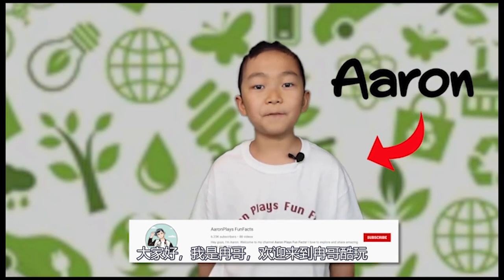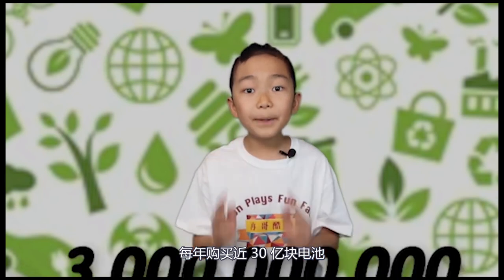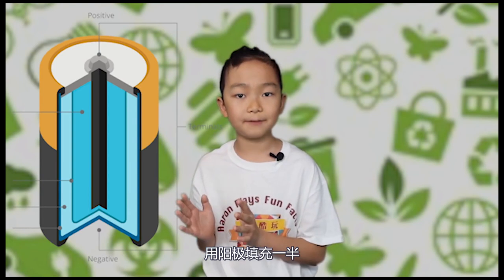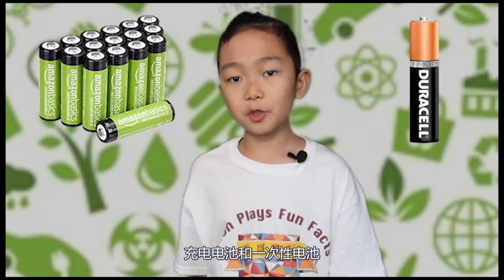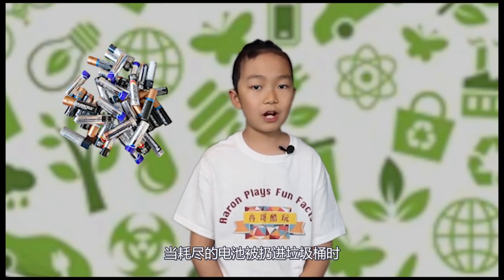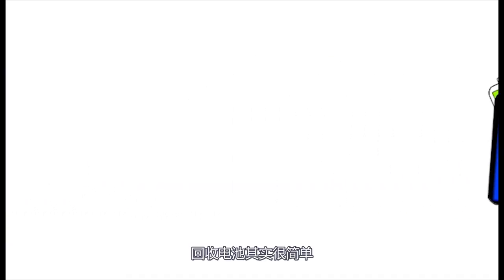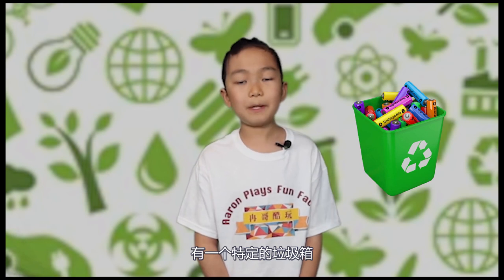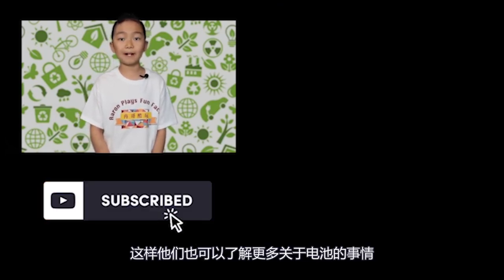Stop Throwing Away Batteries! Why? | Let’s Recycle | Fun Facts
Welcome to Aaron Plays Fun Facts.

Stop Throwing Away Batteries! Why? Improperly disposed batteries contribute to water and air pollution, they negatively affect human health! So how can we recycle batteries properly? Let’s find out!
Programs like High Efficiency Cooling & Heating Company willingly take your batteries and recycle them on your behalf as an act of public service. You can contact them with the
If we all take our responsibilities like High Efficiency Cooling & Heating Company, our earth will be greener in the future.

Hey guys it’s Aaron and welcome to Aaron Plays Fun Facts.

First of all, I would love to give thanks to High Efficiency Cooling& Heating company located in Toronto, they are doing an awesome FREE service, which is to collect your used batteries while they do installation or maintenance service at your house, instead of throwing them away in the trash or driving around to the landfill for recycling.

In this video, I will explain how batteries work and why we shouldn’t throw them away. First, let’s find out three fun facts about batteries.

Facts about Batteries.

Fact Number 1: The first battery was created by Alessandro Volta in 1798.
Fact Number 2: If we back up to number one, the famous word ‘volt’ (which is an electrical measuring unit for those who don’t know) actually came from Alessandro VOLTA’s last name.
Fact Number 3: We estimate that Americans purchase nearly three billion batteries each year. Imagine the ones that we’re thrown away!

How does battery work?
Now that we know some facts about batteries, let’s learn how battery works. Batteries power our toys and gadgets by converting chemical energy into electrical energy. The opposite ends of a battery, known as the anode and the cathode, generate an electrical circuit that conducts power to an electronic device.
So, in a word, batteries turn chemical energy into electrical energy.

These little containers seeming simple because you just need to arrange the positive and negative side of the battery into your machine or toy to power it. But in fact, batteries are extremely complicated into building and discovering it without it malfunctioning.

To simplified batteries, just imagine that inside the metal skin of the battery, they separated two types of chemicals. Let’s call them chemical positive and chemical negative. We separated the battery equally and filled one half of it with chemical positive and filled the other half with chemical negative.

Say, the electrons in chemical negative and chemical positive wants to flow and circle around each other, but they can’t because there is a wall. If we connect wires to each end, the electrons will flow and power your machine. Unfortunately, at some point your chemicals in the batteries will run out.

Rechargeable batteries consume less natural resources.

There are two types of batteries, rechargeable batteries and disposable batteries.
Did you know that rechargeable batteries consume less non-renewable natural resources overall than disposable batteries? One huge positive of using rechargeable batteries is that due to their ability to recharge, fewer batteries are needed to provide the same amount of energy. This translates to fewer resources being consumed during the manufacturing process. Another benefit of using rechargeable batteries over disposable batteries is the cost savings. Rechargeable batteries save the consumer money due to its reusability.

Improperly disposed batteries contribute to water and air pollution.

Improperly disposed batteries negatively affect human health.

Recycling batteries is easy.